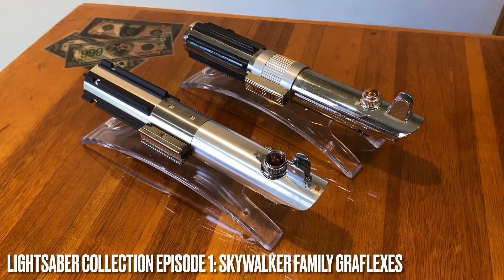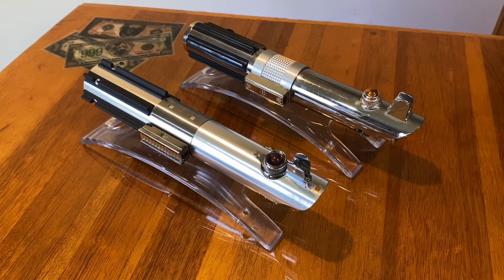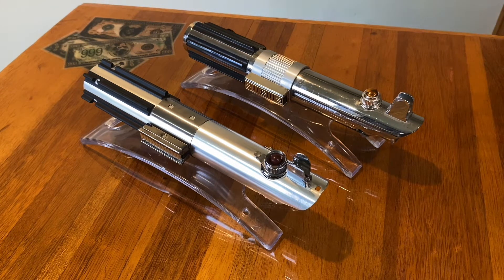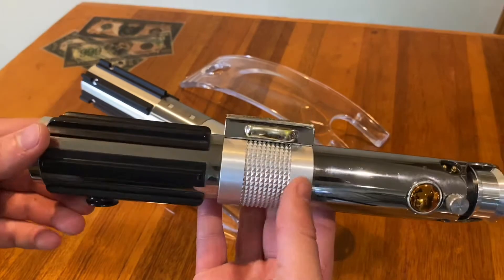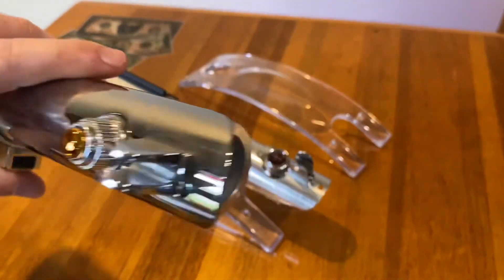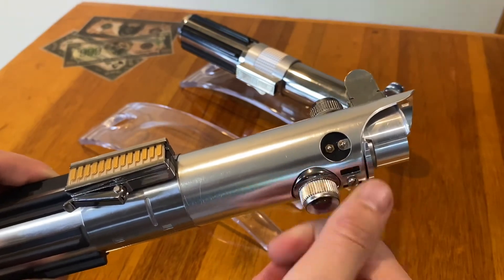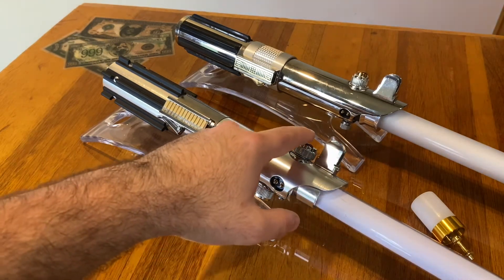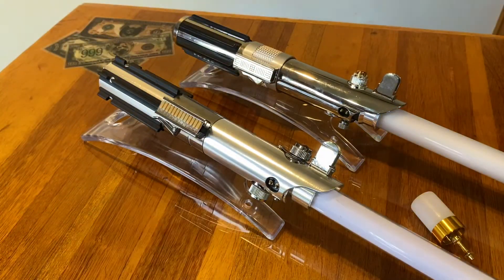Lightsaber Collection Episode 1: Skywalker Family Graflex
A New Hope for my content, and a fun way to show off some of my favourite props. This is Episode 1 of my lightsaber collection showcase, focusing on my two Graflexes, both Anakin’s Prequels hilt, and the Classic Original/Sequel trilogy Luke/Rey graflex.

Enjoy my first use of the voice over function too!

Facebook CB Studios Cosplay